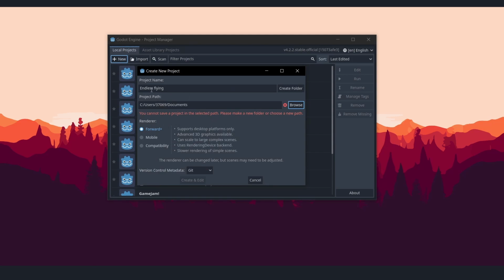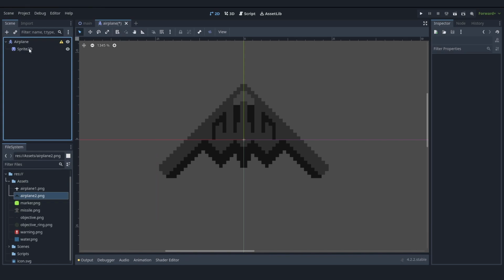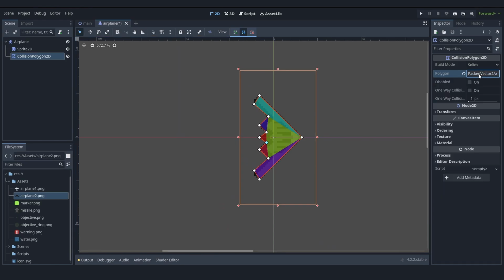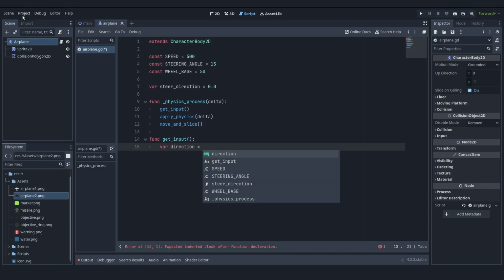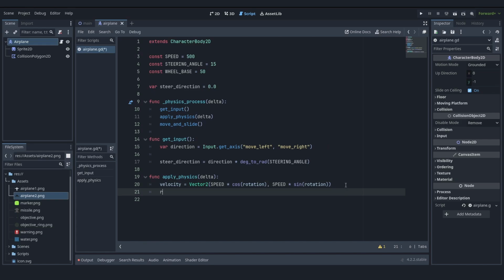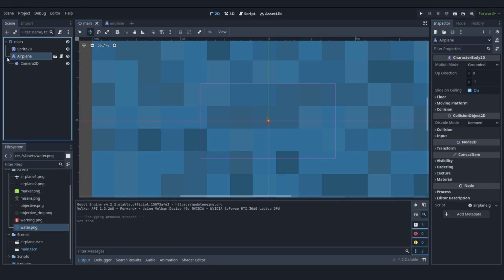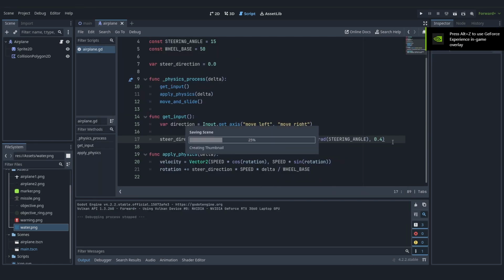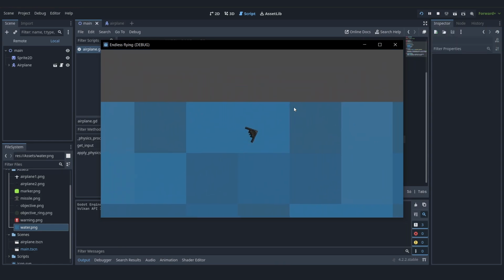Start and flying | Endless flyer in Godot 4